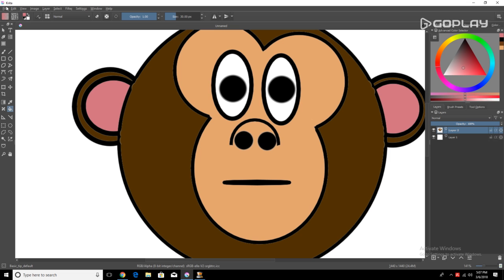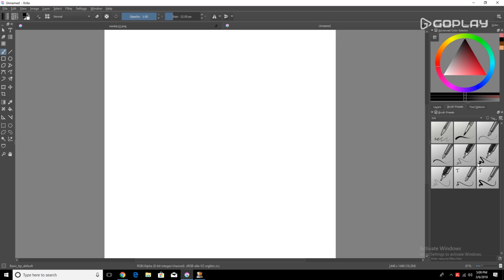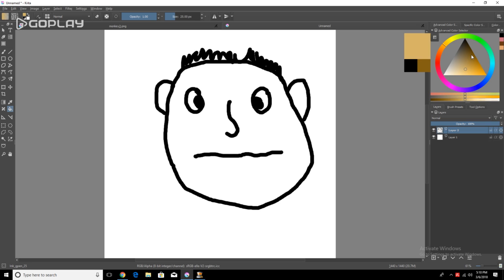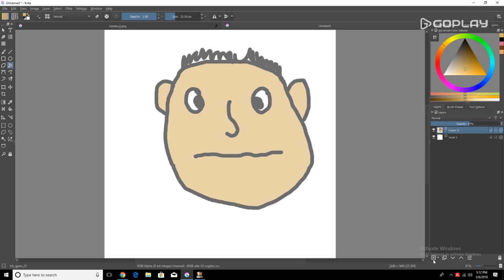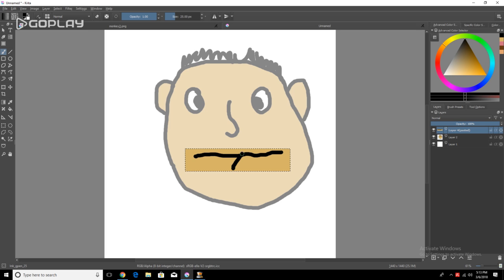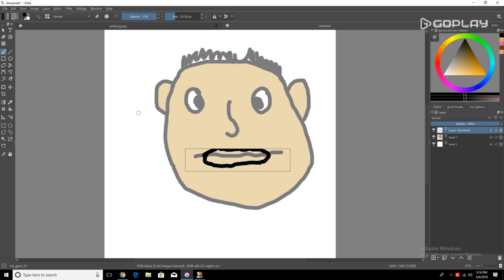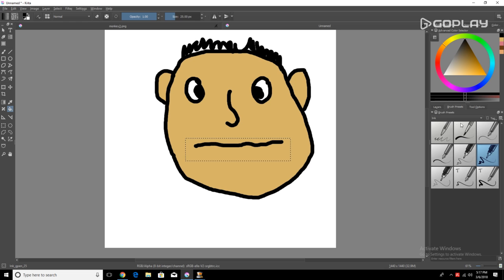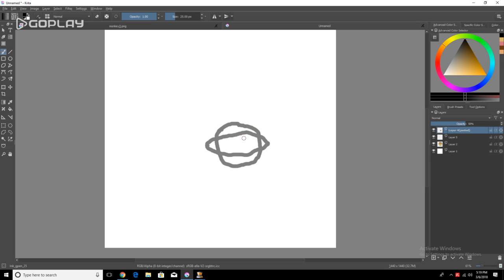How To Use Krita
In this video I will be showing you how to use krita.